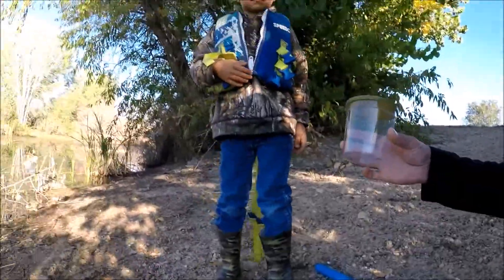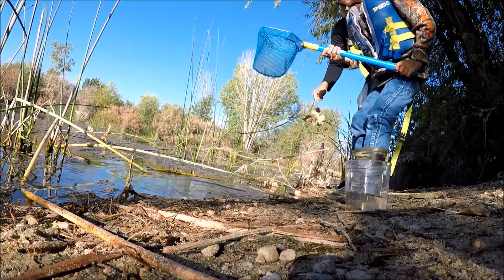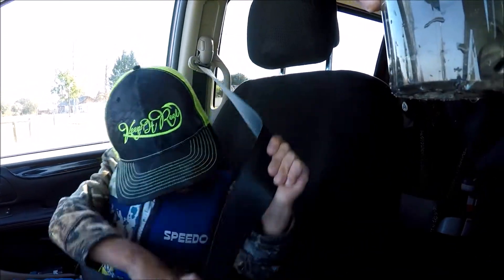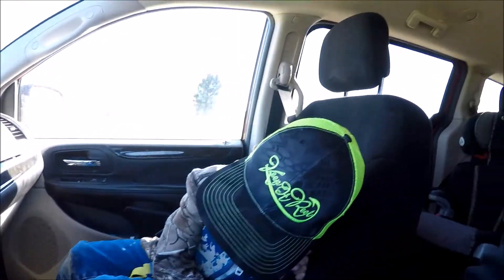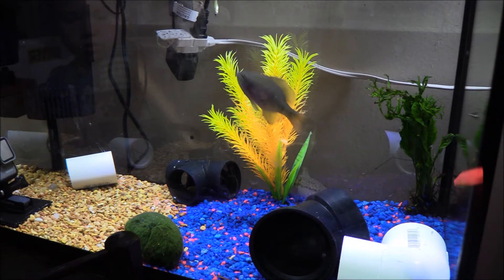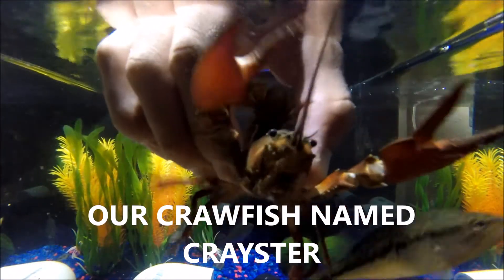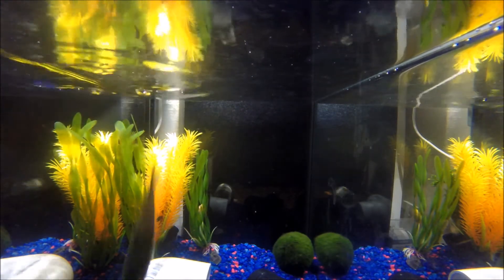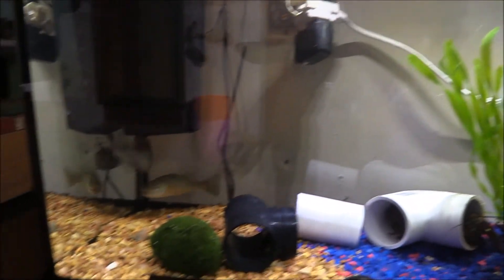Feeding Our Bass Live Minnows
Presley caught himself a Large Mouth Bass and a Blue gill about a month ago and just loves them! In this video we catch minnows at a local pond and feed our new pets. Enjoy.